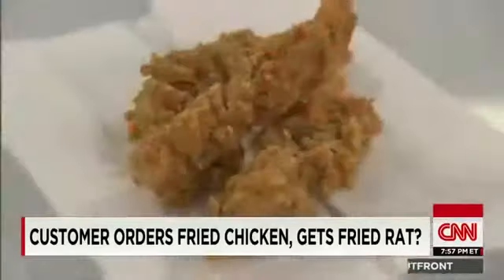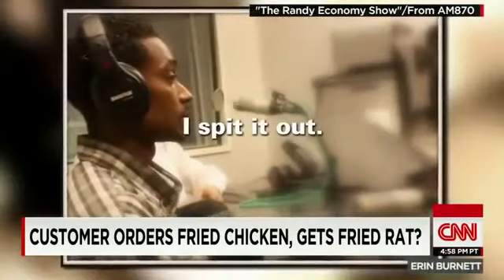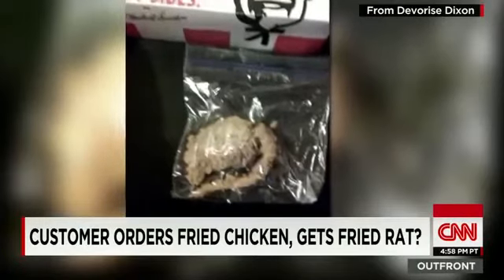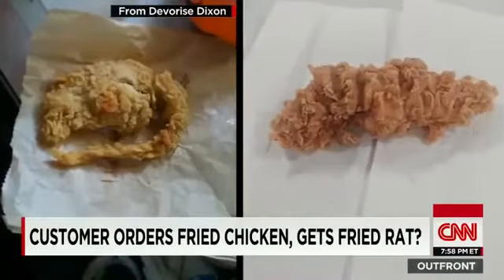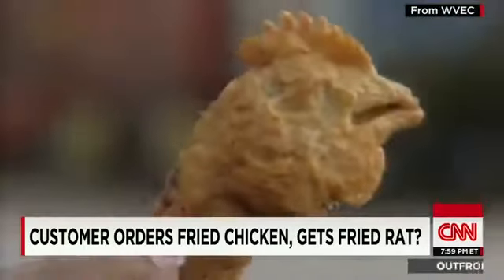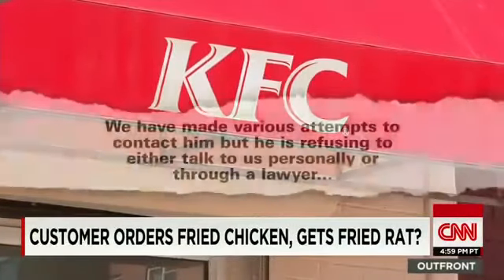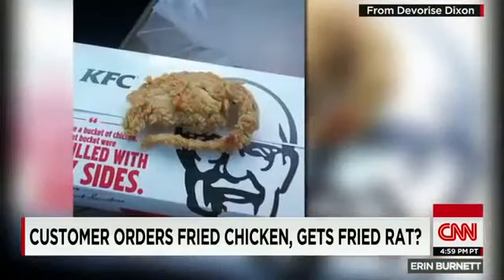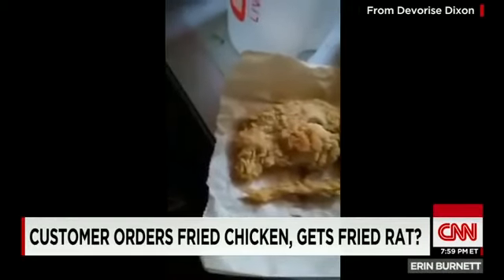Man finds cook rat in his kfc chicken